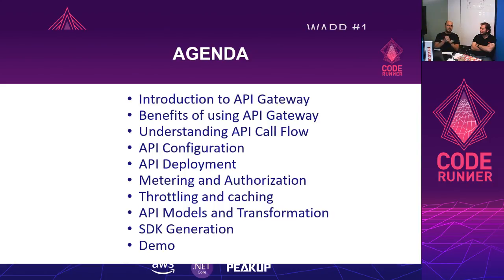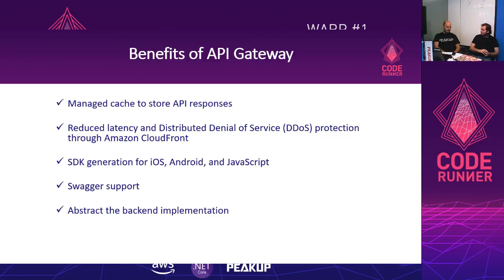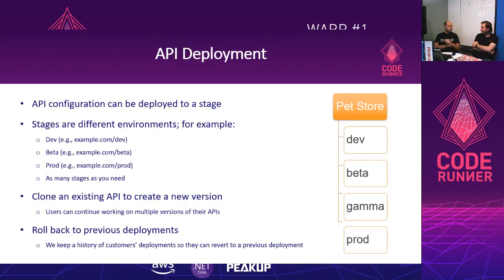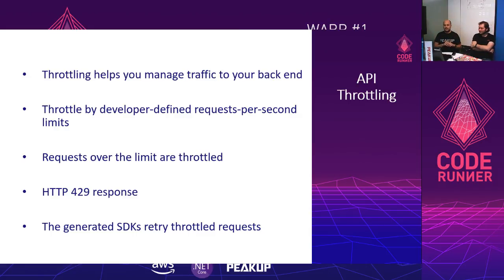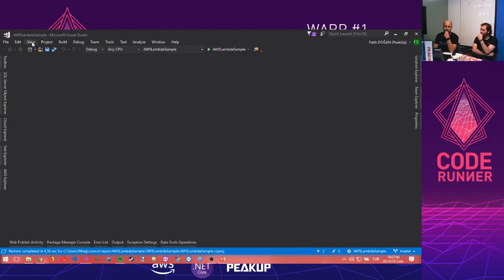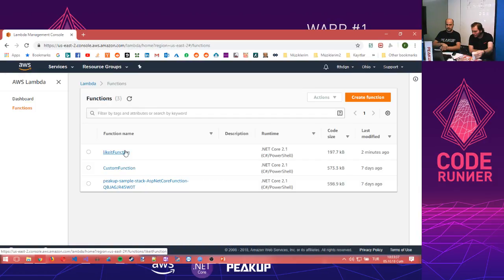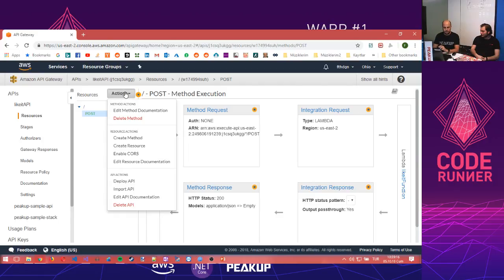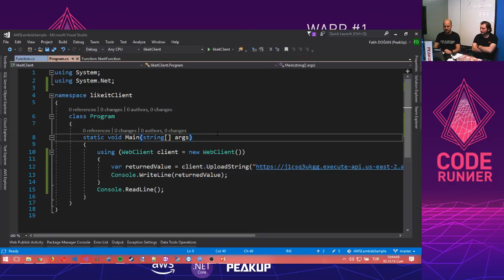CODERUNNER - 5 - Managing and Accessing APIs using API Gateway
CODE RUNNER
Managing and Accessing APIs using API Gateway